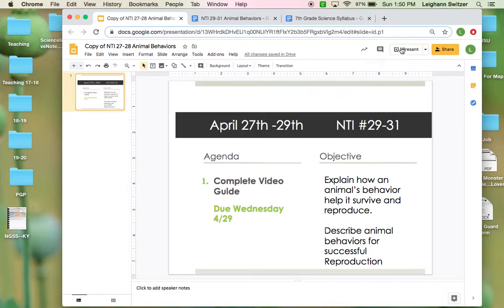NTI 29-31 PSA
Overview on NTI 29 through 31 and warning about video content.